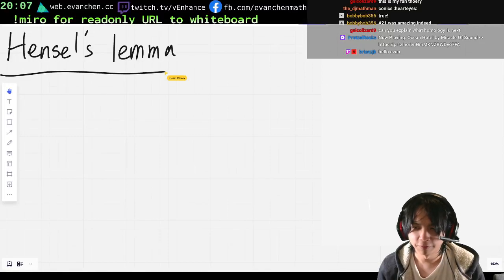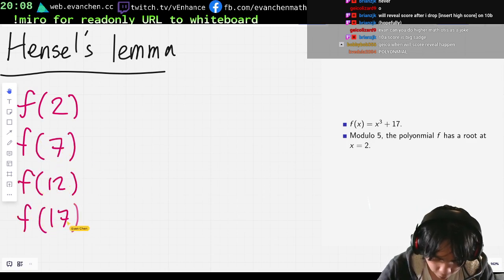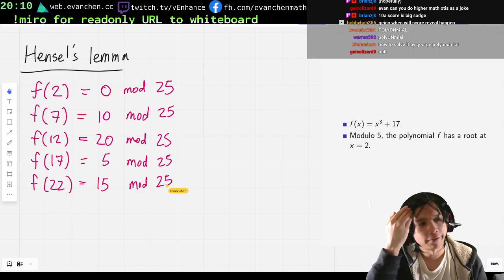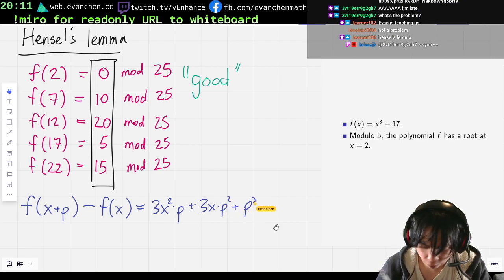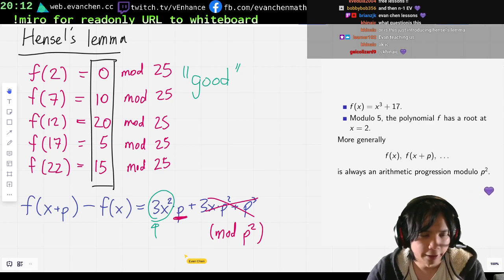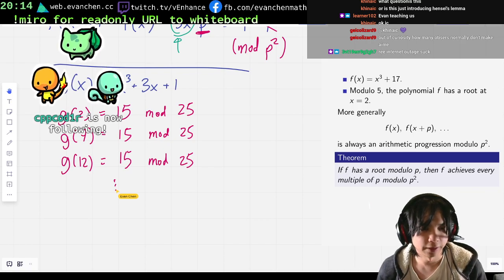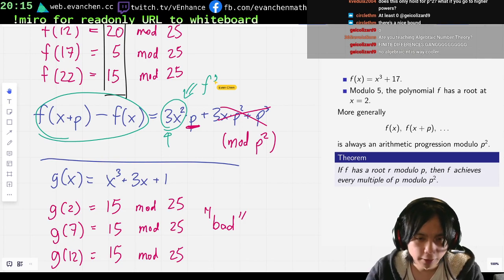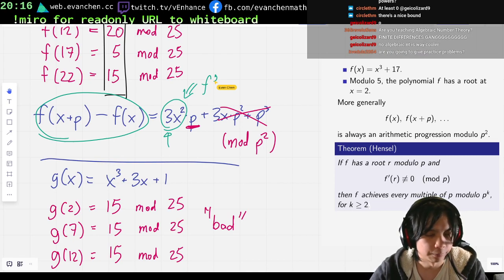evan explains hensel's lemma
A short explanation of how roots mod p lift to roots mod p^2.